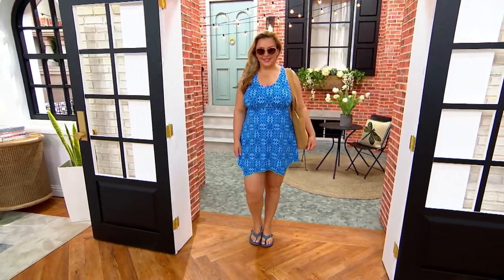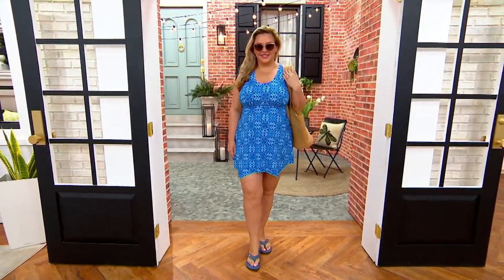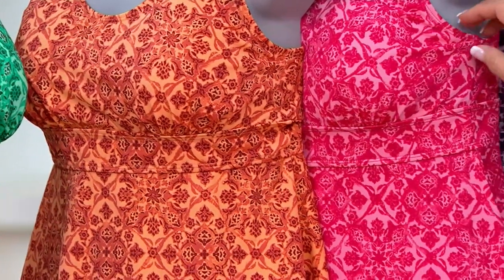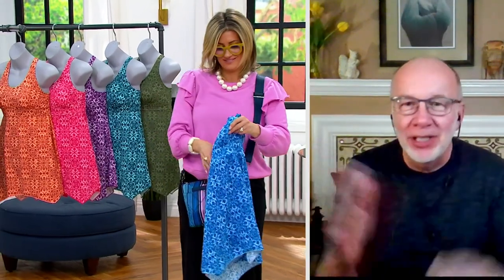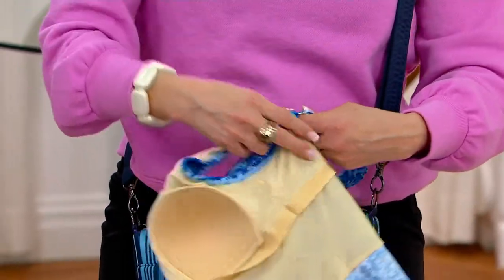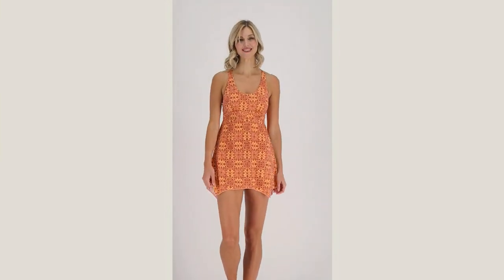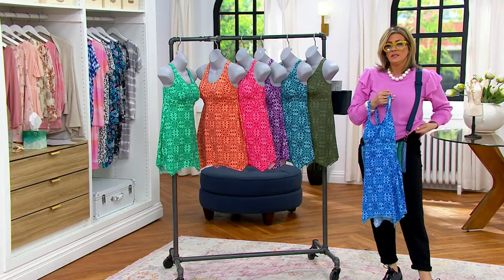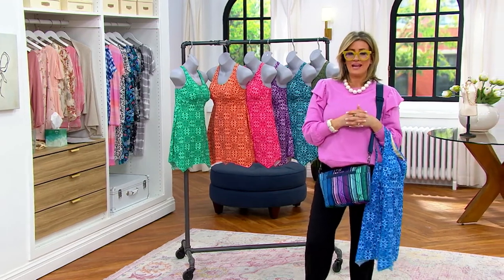Denim & Co. Beach Handkerchief Hem Scoop-Neck Swim Dress on QVC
Jump in with joy! A cheerfully printed swim dress with a stay-in-place brief suits us for shelling on the sand, chilling in the shallow end, and getting in on the occasional water balloon fight. From Denim & Co.&reg; Fashions.